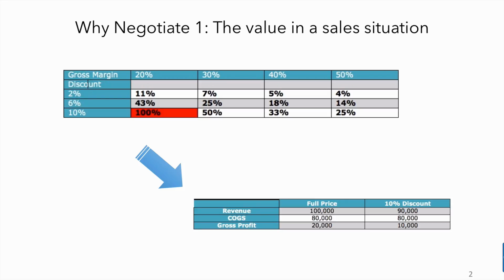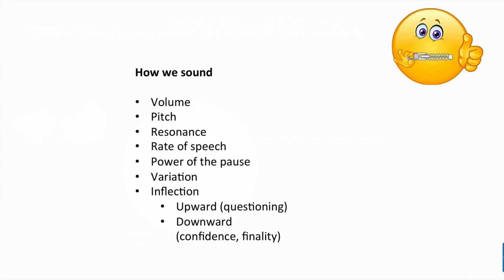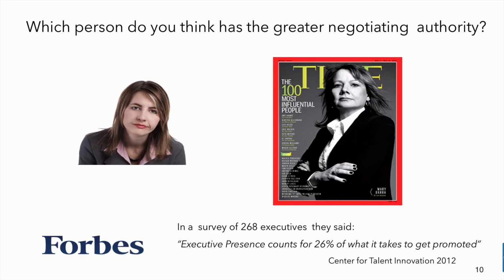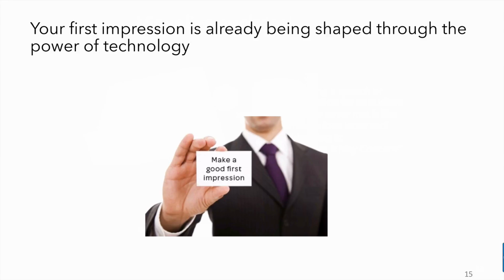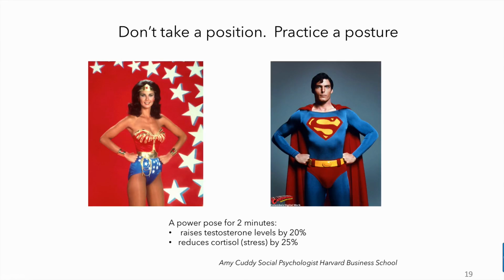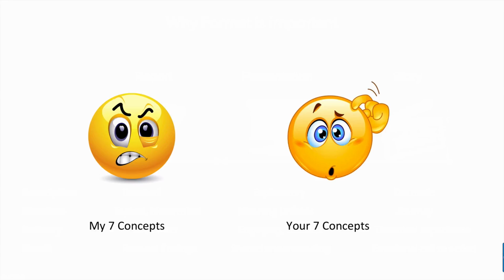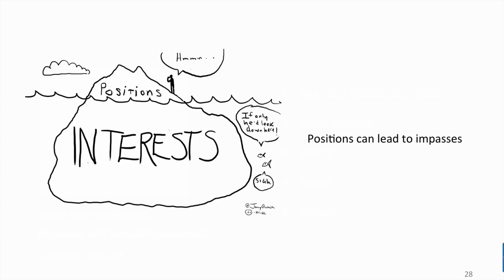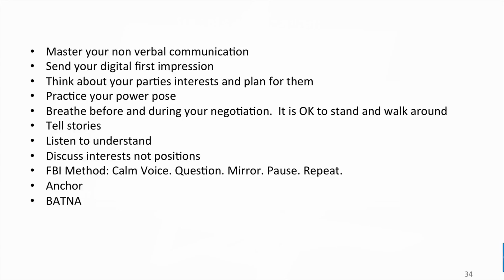Art of Negotiation